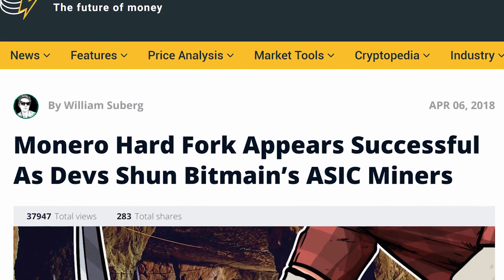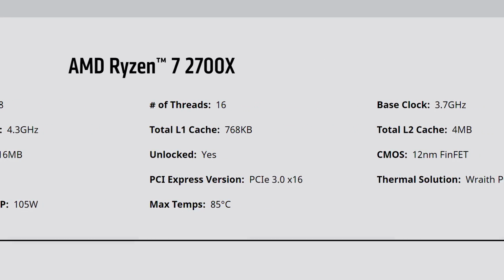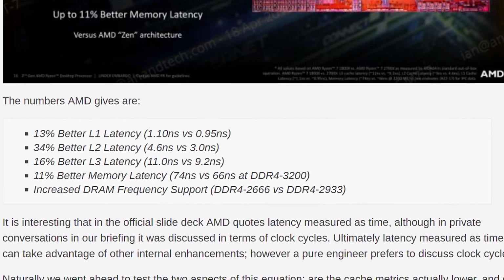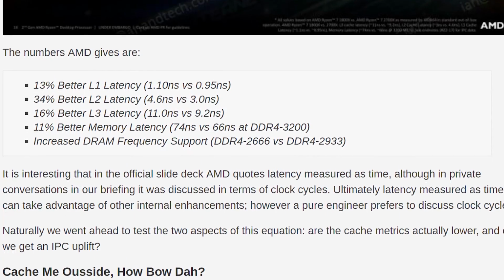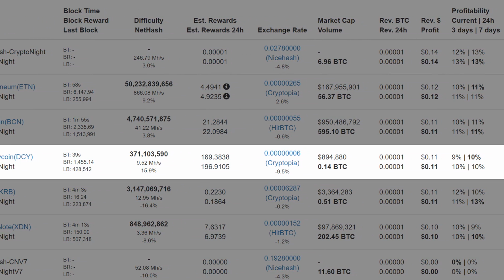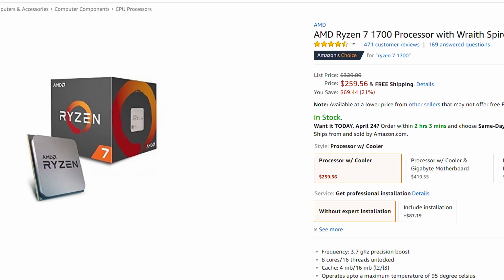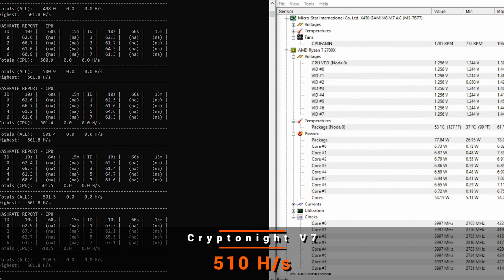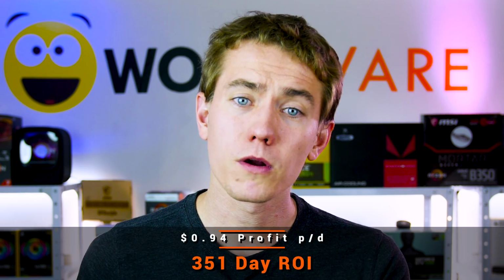Ryzen 2700X Mining - MUCH BETTER Than First Gen!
What do you think of the Ryzen 7 2700X mining performance? Where you want it to be? What results have you gotten?

Thank to Tancrid "Tank" Muller for writing the video!
Thank to Rikus Strauss for editing the video!
Executive Producer: JC Randall